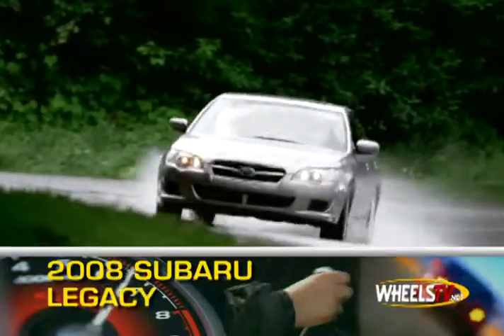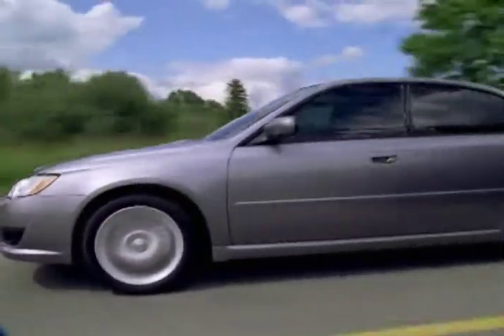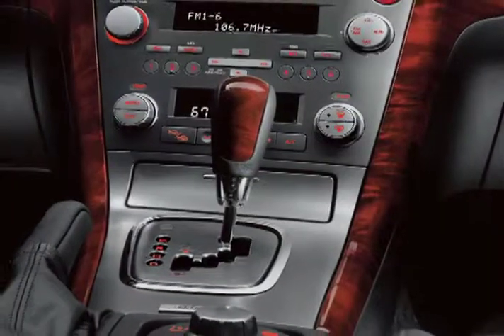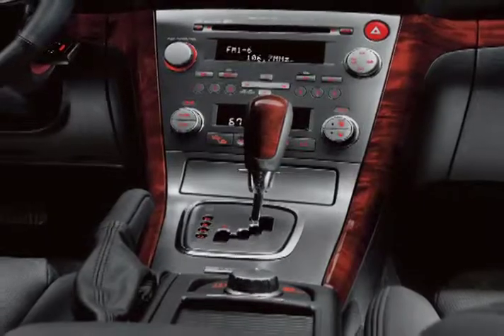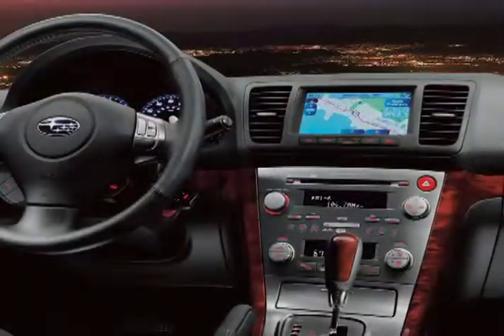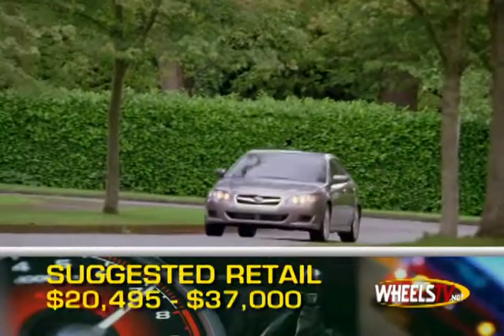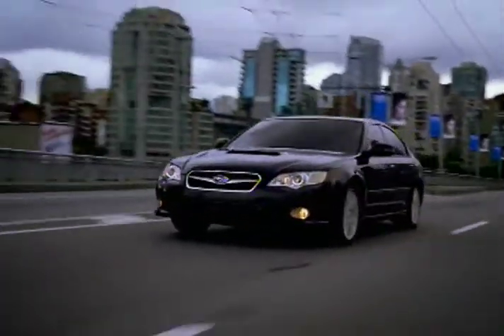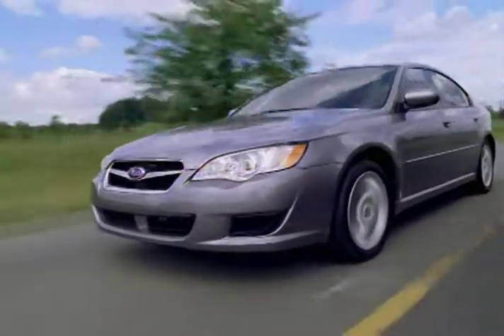2008 Subaru Legacy Overview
The Legacy is a mid-size sedan with road-gripping full-time all wheel drive.